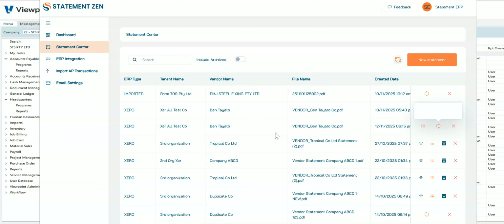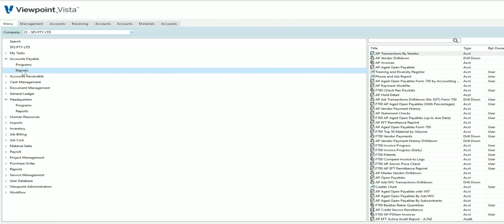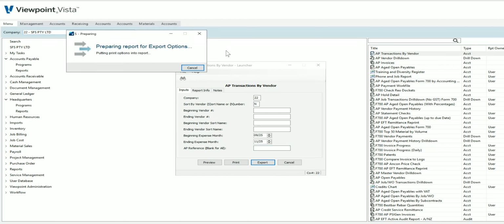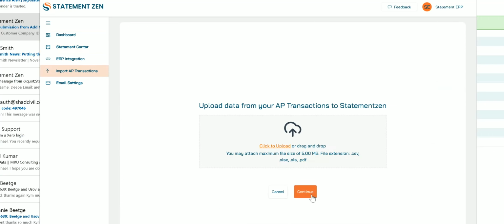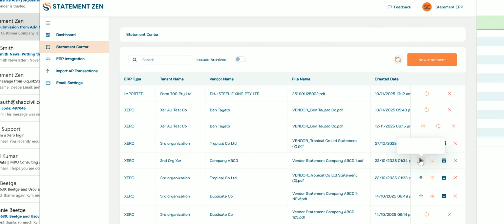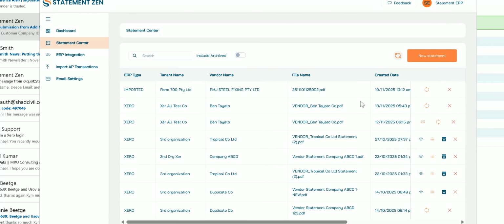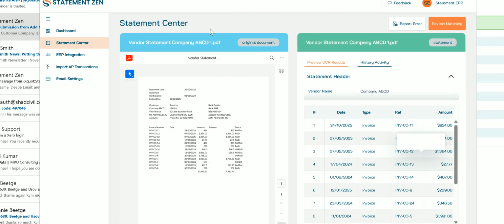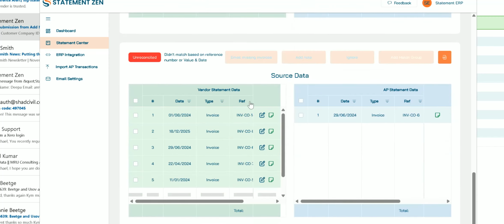Save 80% of Time on Vendor Reconciliation in Vista by Viewpoint (No API Needed)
Tired of spending DAYS every month reconciling vendor statements in Vista by Viewpoint?

In this 2-minute demo you’ll see exactly how construction AP teams and controllers are cutting vendor reconciliation time by 80%+ using Statement Zen – with ZERO integration, zero API, zero IT tickets.

Here’s what happens:
1. Export your standard “AP Transactions by Vendor” report as PDF (exactly what you already do)
2. Upload the PDF + vendor statement (PDF or Excel) into Statement Zen
3. Watch 90%+ of invoices, payments, and credits auto-match in seconds
4. Differences and missing items are highlighted instantly – review and done.

No custom reports. No development. Works with your existing Vista setup today.

Ready to turn multi-day reconciliations into a 10–15 minute job?

Book a free 10-minute demo and I’ll reconcile one of your real vendors live using your own Vista data

Chapters:
00:00 – The painful truth about Vista vendor recs
00:18 – Export AP Transactions by Vendor report (what you already do)
00:40 – Upload to Statement Zen
01:10 – Auto-matching in action
01:40 – Differences highlighted instantly
01:55 – Want to see it on your data?

Statement Zen – vendor reconciliation built for Vista, Spectrum, and other construction ERPs.